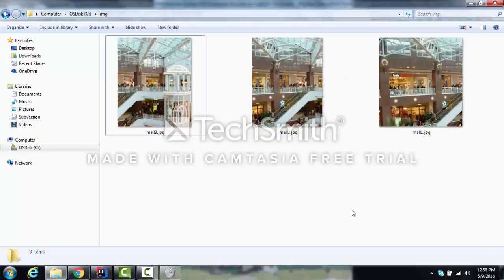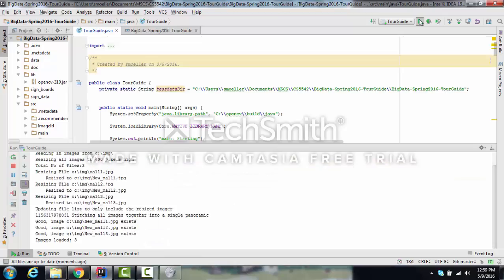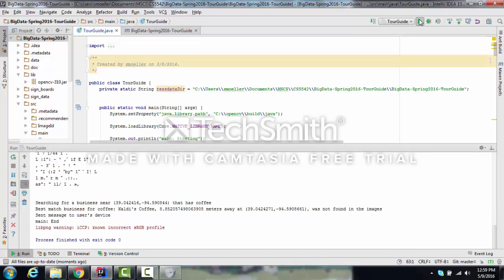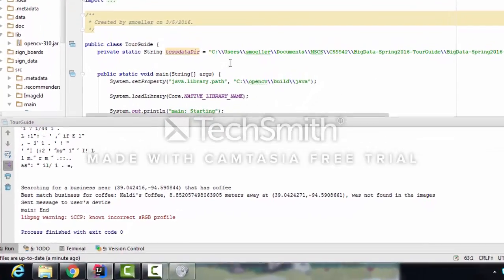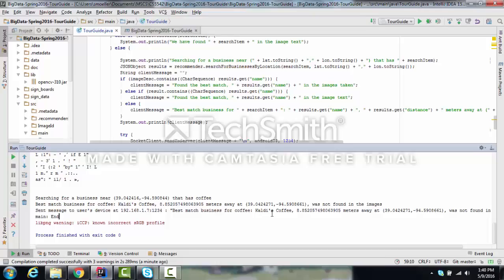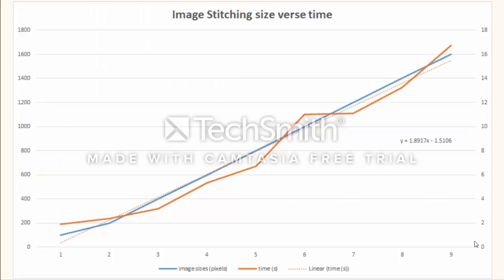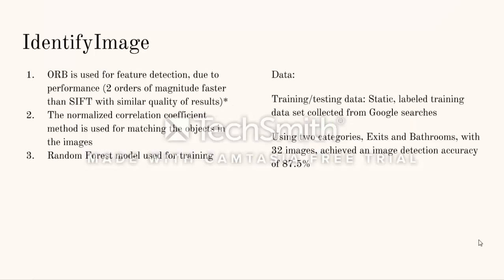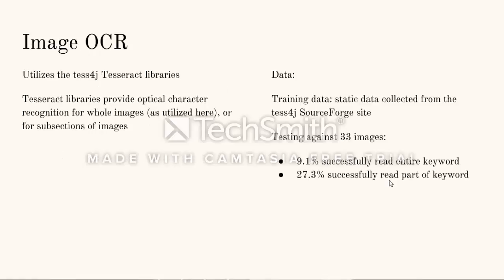CS5542 Team 6